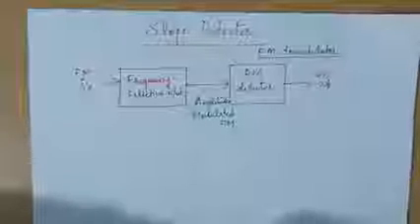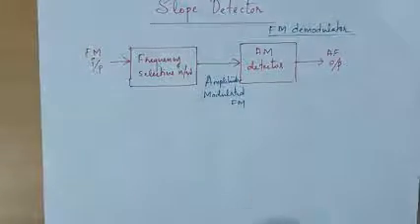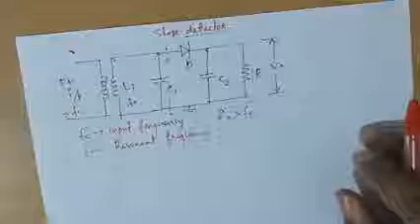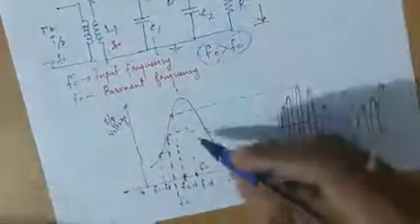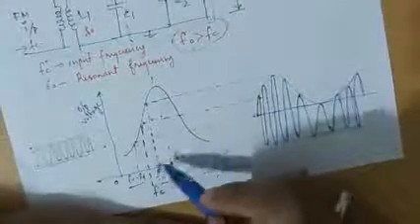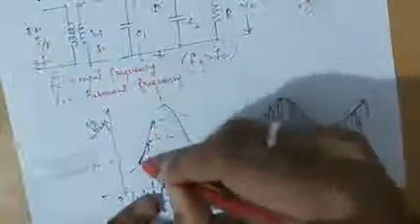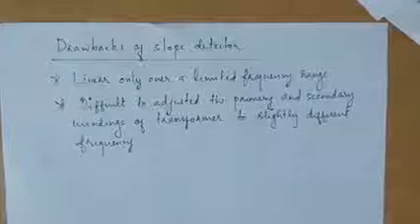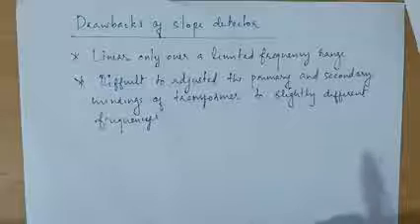EC 208 ANALOG COMMUNICATION ENGINEERING MODULE 6 Slope Detector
Slope Detector